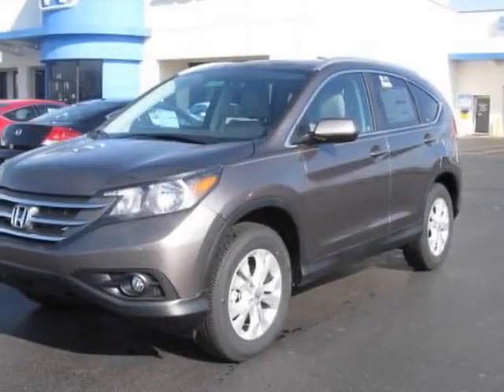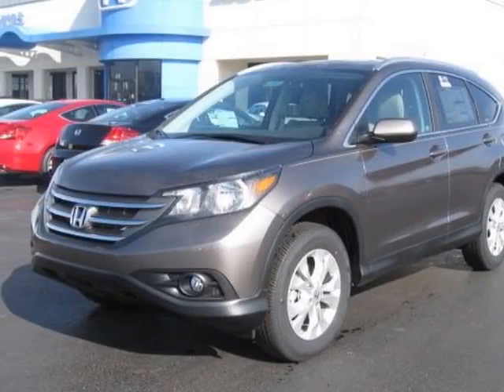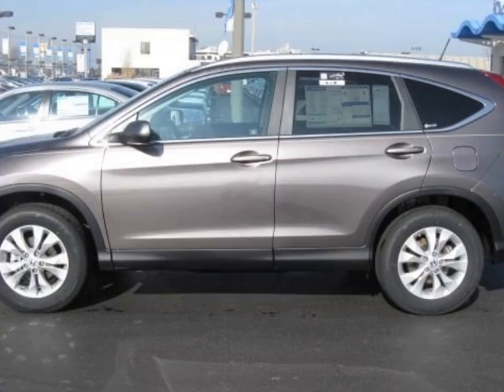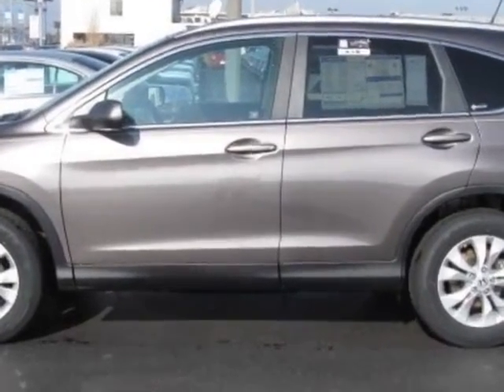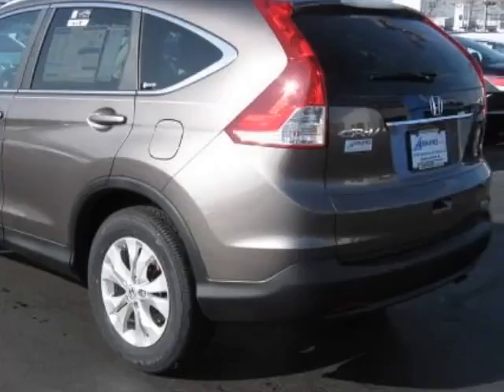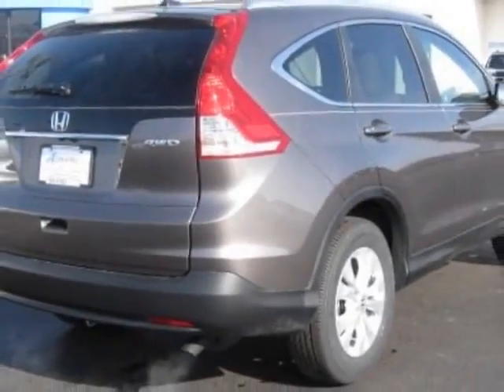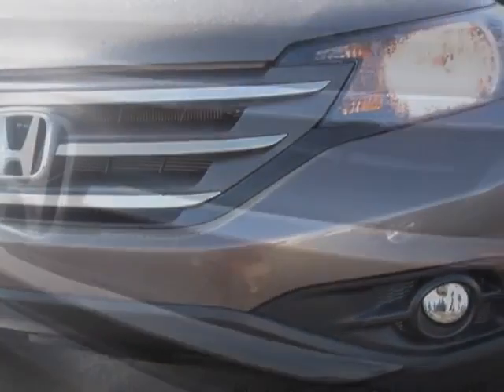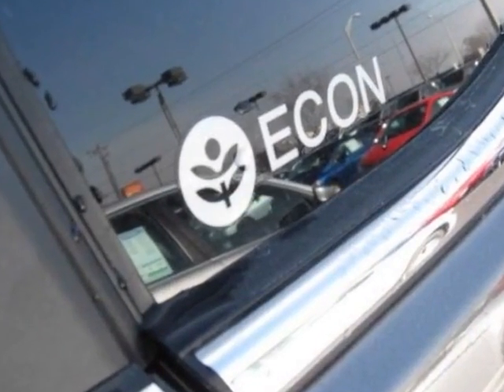2013 Honda CR-V AWD 5dr EX-L SUV - Fort Wayne, IN